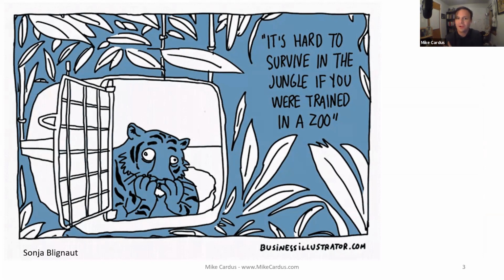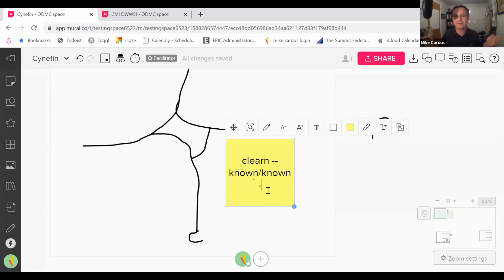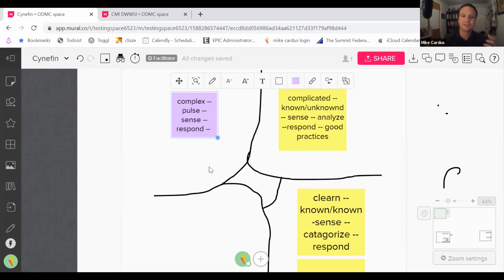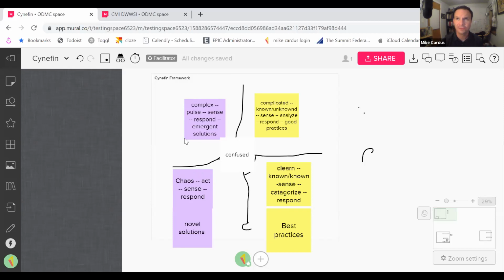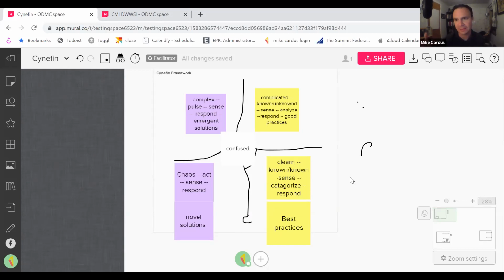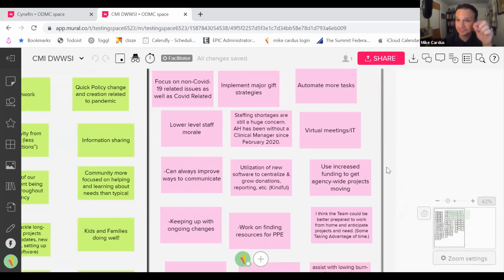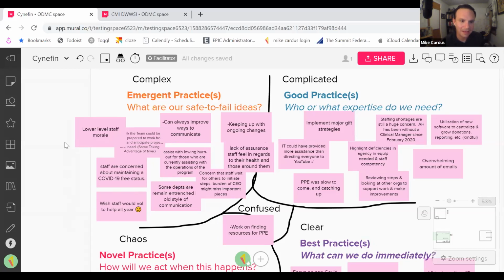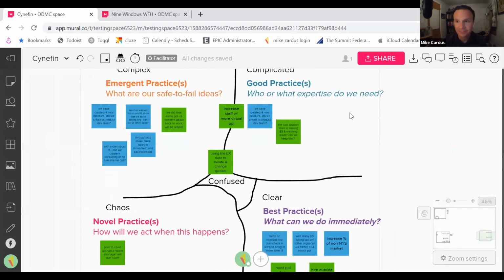complexity and patterns mike cardus to agile meetup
Mike cardus shares the cynefin framework, how to apply complexity thinking to different work projects.
And we have a wonderful discussion about application and learning within organizations.